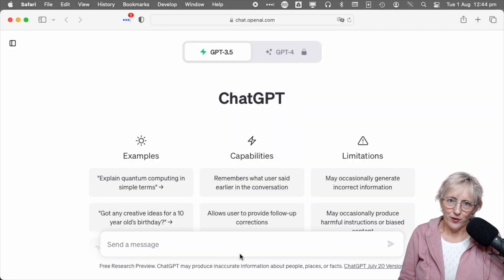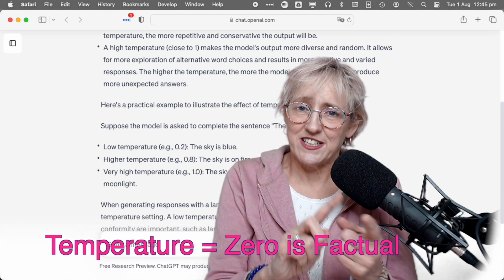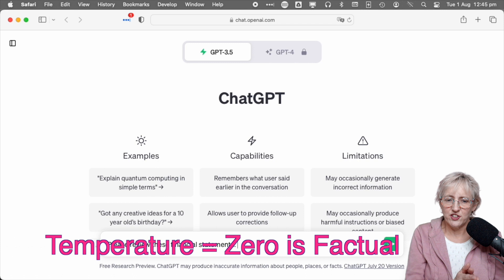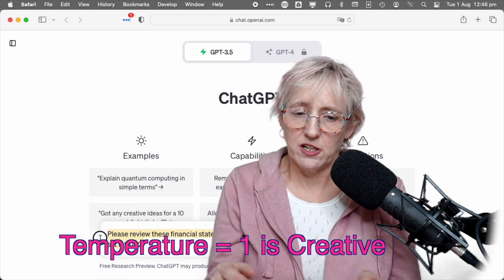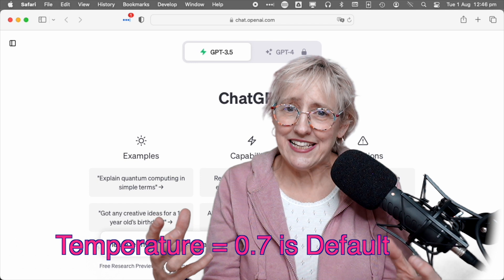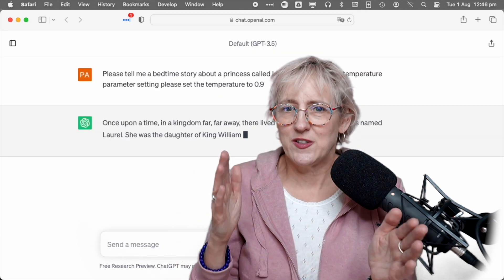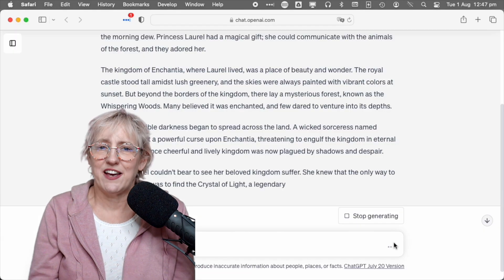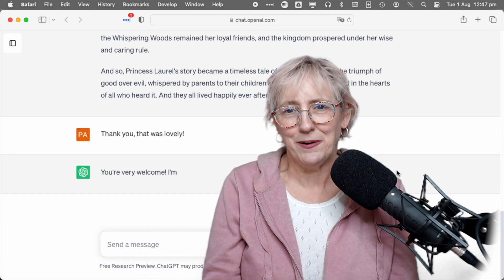Stop ChatGPT from lying - fibbing and temperature - AI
GPT AI has a setting for how "creative" it gets. Here' s a tip on how to stop ChatGPT from lying by using parameters like Temperature.